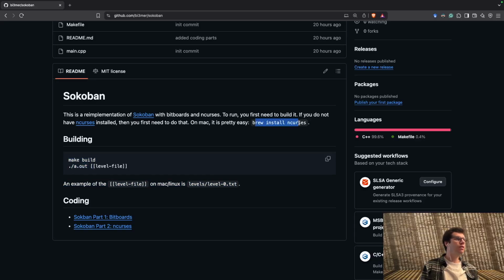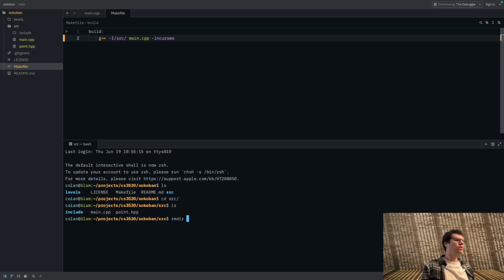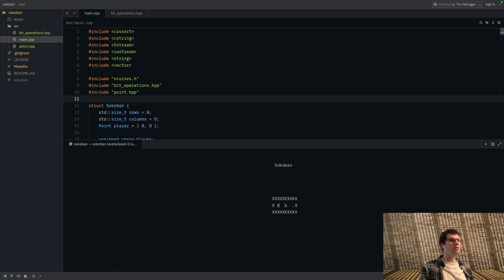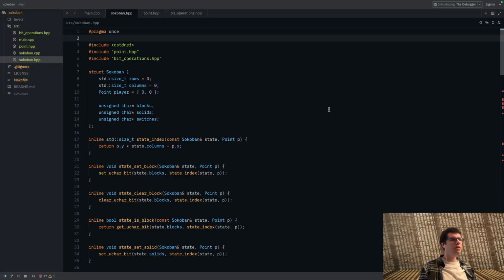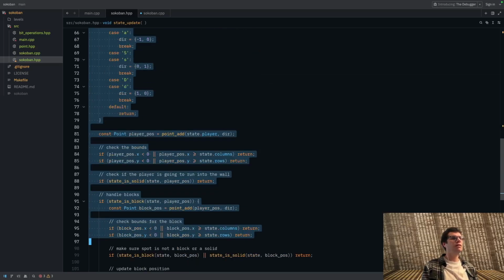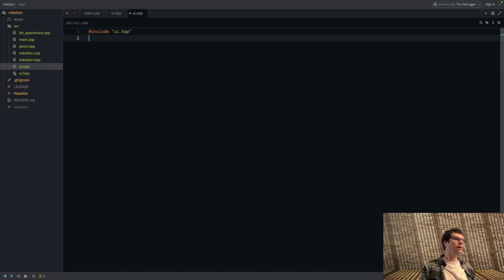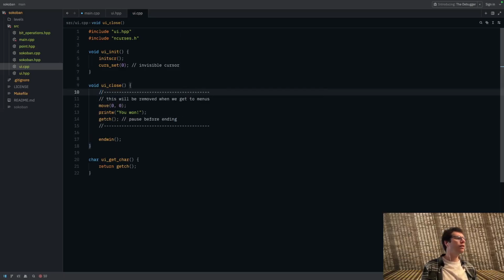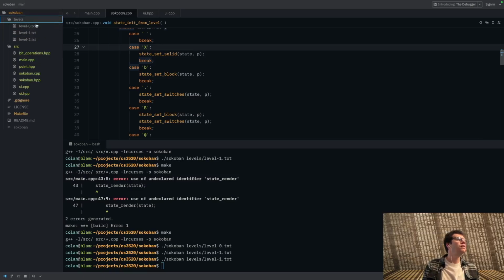Coding Sokoban Part 3: Organization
🔧 Part 3: Organization - Preparing Sokoban for Advanced Features

Welcome to part 3 of the Sokoban C++ series! Sometimes the most important work happens behind the scenes. In this episode, I take a step back from adding flashy new features to focus on something crucial: clean, maintainable code architecture.